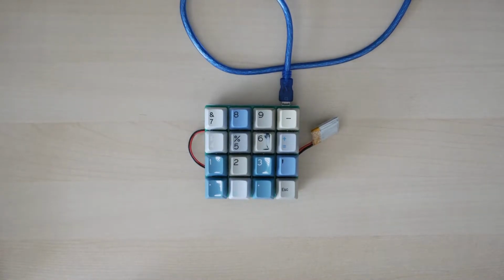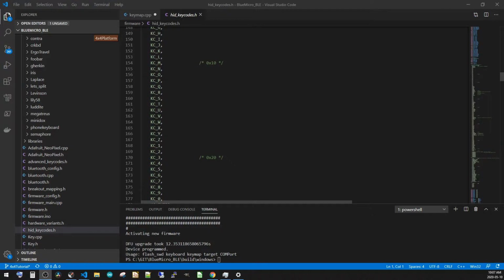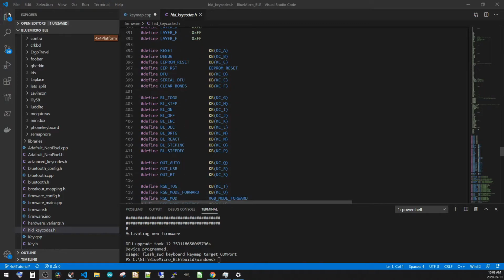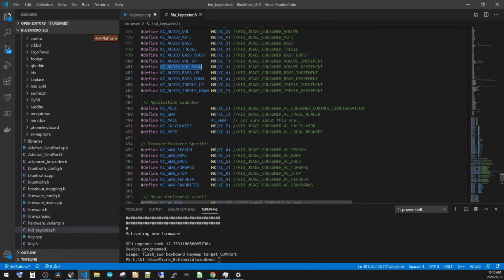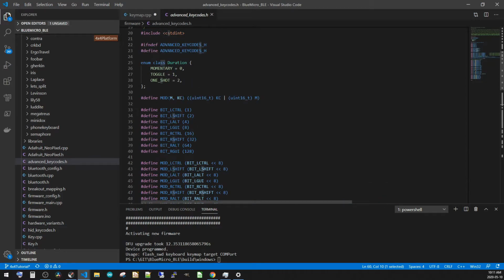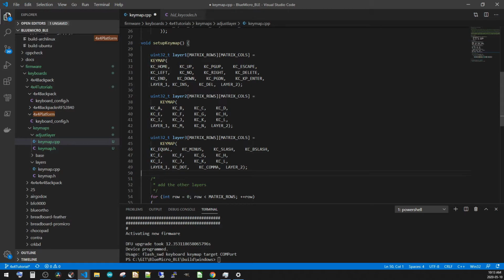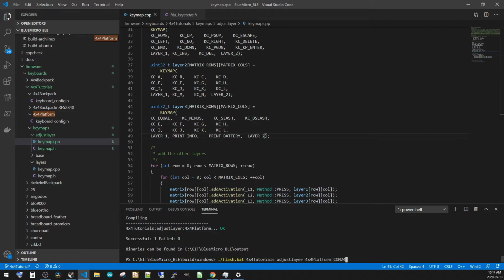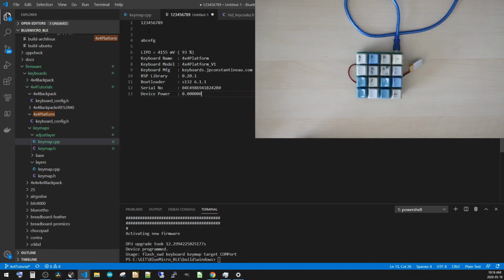BlueMicro BLE Tutorial Part 6: Keycodes, Advanced Keycodes and where to find them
In this part, I go through the process of adding tap/hold keys to the simple 4x4 keyboard firmware.  I also included Tap and DoubleTap keys.  These are all activation types.